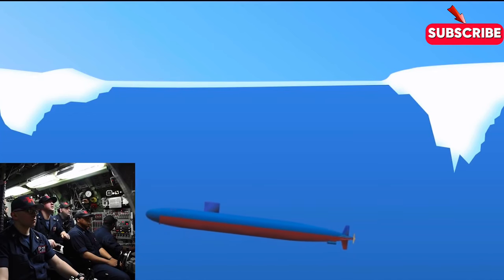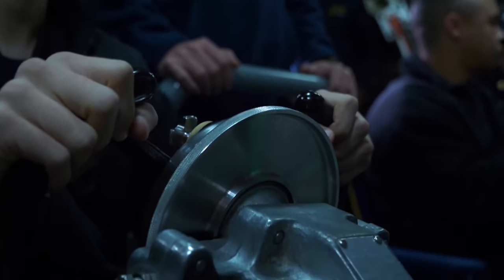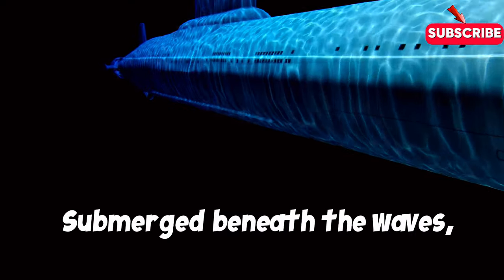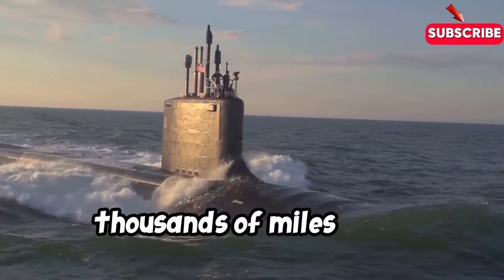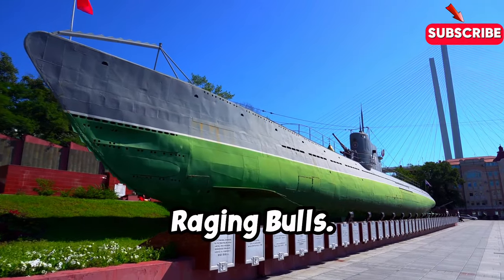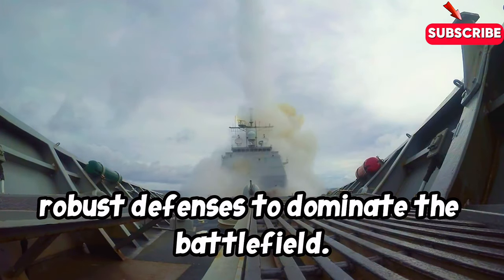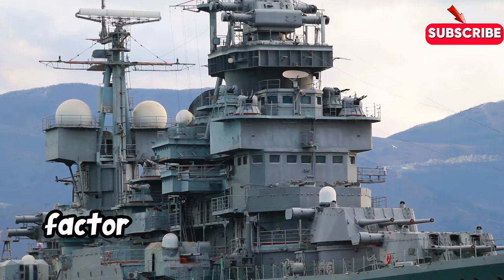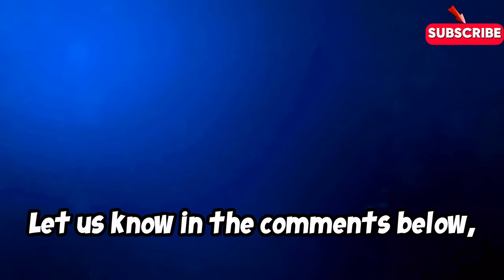America's $4B Nuclear Sub 🚢 Takes on Russia's Deadliest Warship! ⚓🔥 The Epic Clash! 💥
🚢💥 Witness the epic showdown between America's $4 billion nuclear-powered submarine and Russia's deadliest warship! ⚓🔥 In this thrilling video, we dive deep into the capabilities of these powerful vessels, exploring the advanced technology, stealth features, and formidable firepower that each side brings to the table. 🌊 From cutting-edge sonar systems to strategic manoeuvres, see how these giants of the sea stack up against each other in a high-stakes battle scenario. 🛡️💣

Join us as we break down what makes these war machines the most dangerous on the ocean today and why this potential clash could change the balance of power on the high seas forever. 🌍 Whether you’re a military enthusiast or just curious about the world's most advanced submarines and warships, this is one clash you don't want to miss! 🎥✨
America's $4B Nuclear Sub 🚢 Takes on Russia's Deadliest Warship! ⚓🔥 The Epic Clash! Let us know your thoughts on who would prevail in this epic clash in the comments below! 💬

⚠️ It is important to note that the information and visual content presented in this video are not officially endorsed by the U.S. Department of Defense (DoD). The appearance of DoD visual information does not imply or constitute DoD endorsement. ⚠️